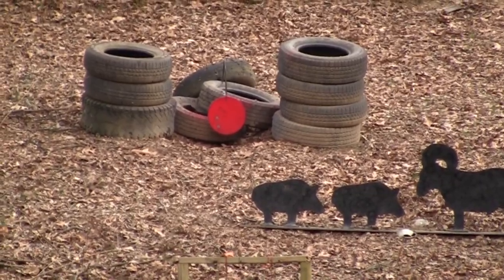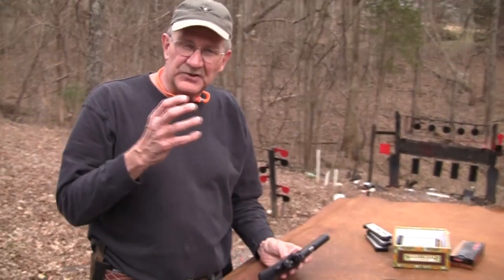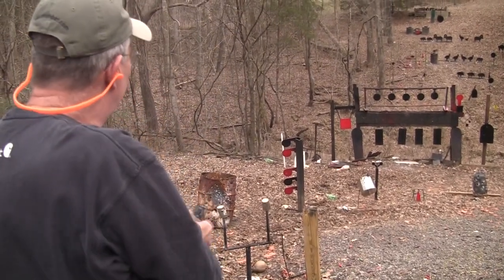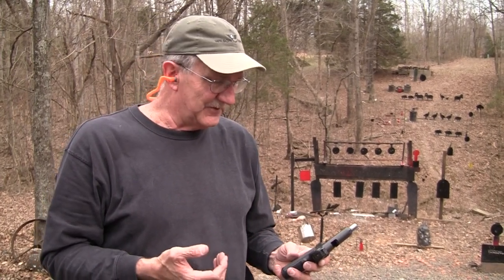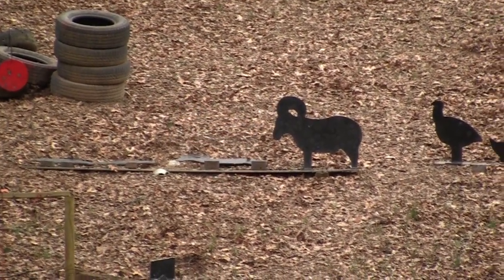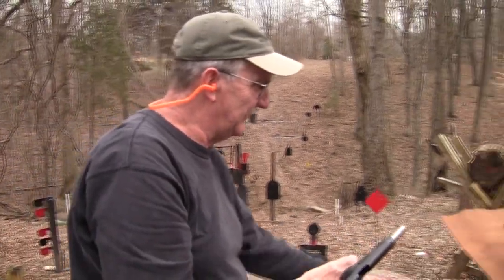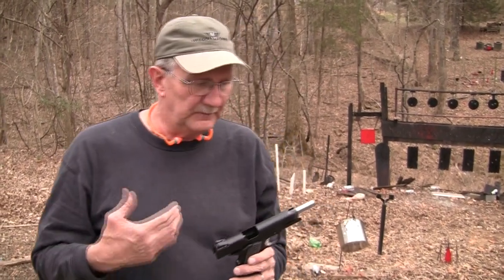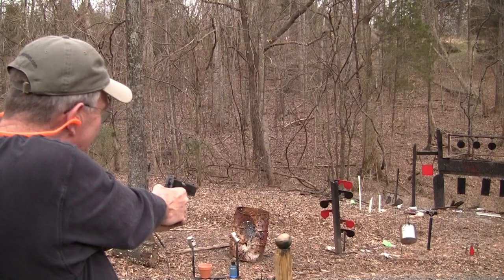Springfield Armory TRP 1911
Shooting and showing a really nice 1911, the Springfield Armory TRP .45ACP.